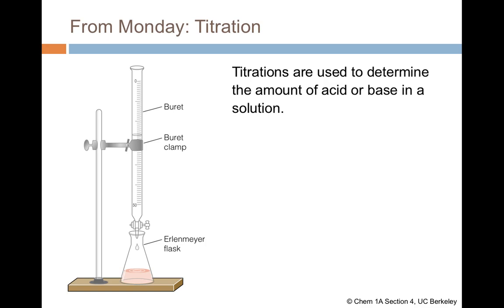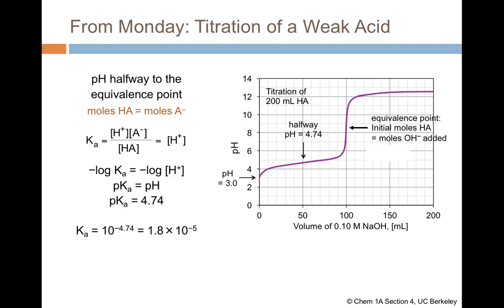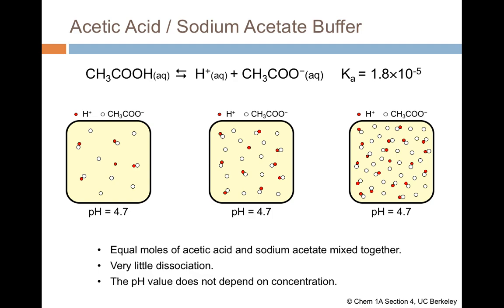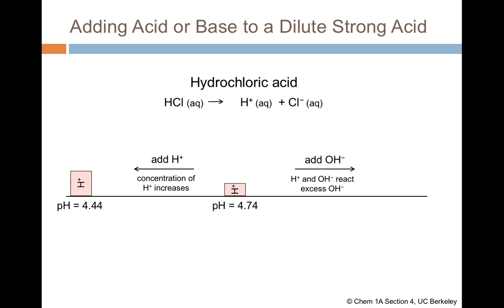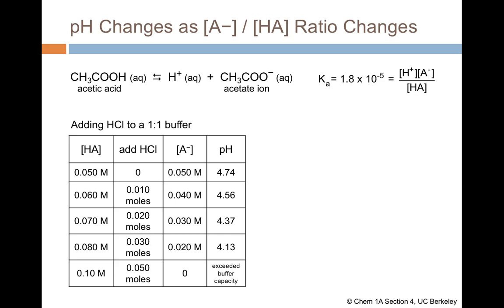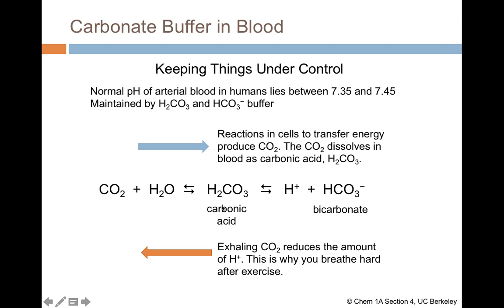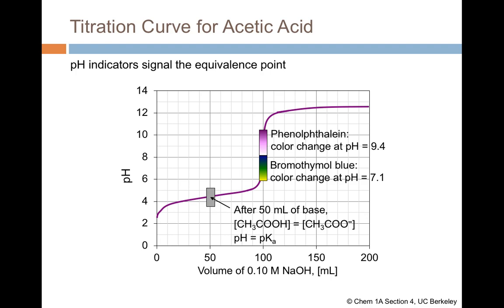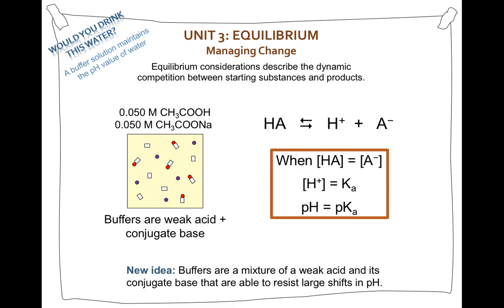L30 CHEM1A Spr20 Alexis Shusterman